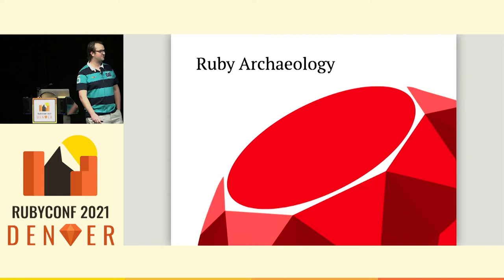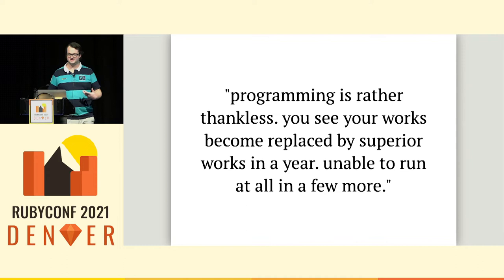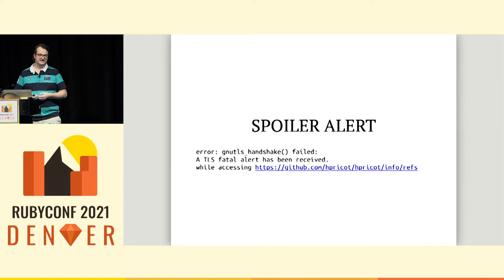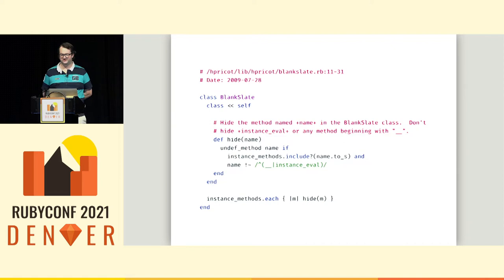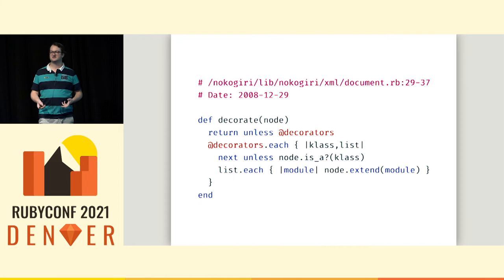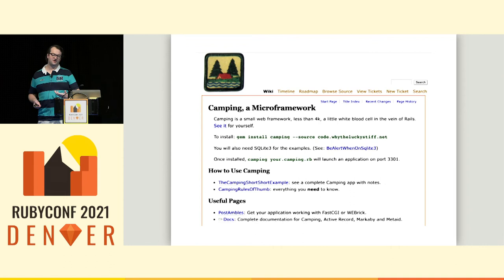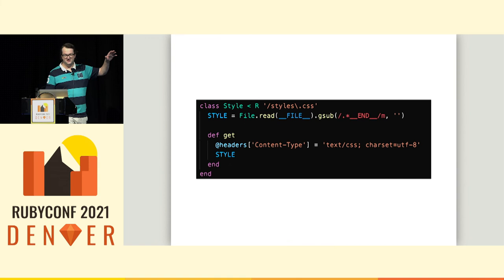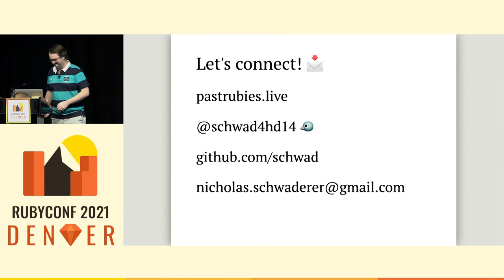RubyConf 2021 - Ruby Archaeology by Nick Schwaderer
IN 2009 _WHY TWEETED: "PROGRAMMING IS RATHER THANKLESS. YOU SEE YOUR WORKS BECOME REPLACED BY SUPERIOR WORKS IN A YEAR. UNABLE TO RUN AT ALL IN A FEW MORE."
I take this as a call to action to run old code. In this talk we dig, together, through historical Ruby. We will have fun excavating interesting gems from the past.

Further, I will answer the following questions:

What code greater than 12 years old still runs in Ruby 3.0?
What idioms have changed?
And for the brave: how can you set up an environment to run Ruby 1.8 code from ~2008 on a modern machine?

**Filmed by Colorado Union Videographers